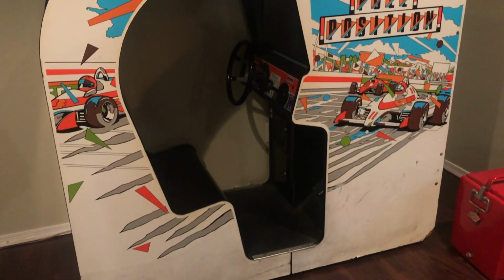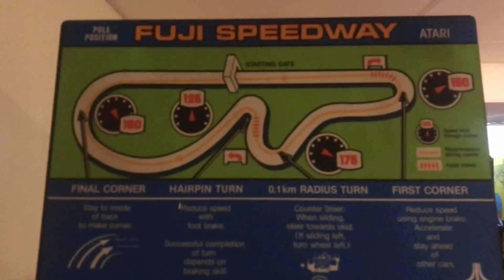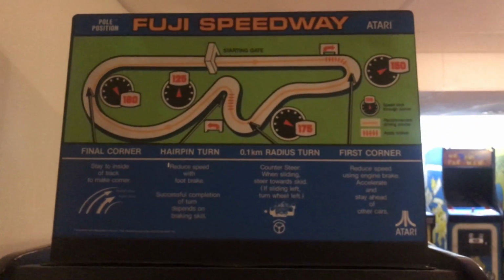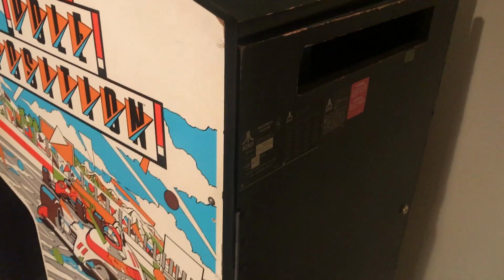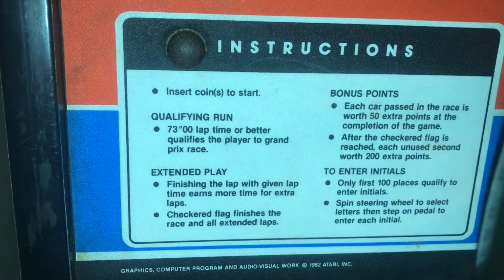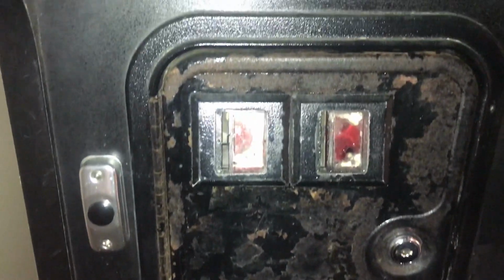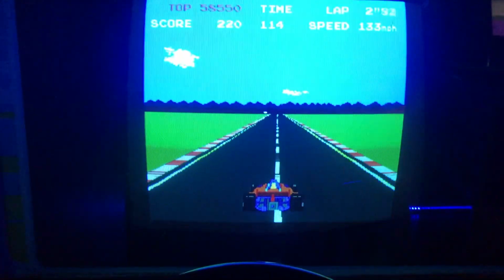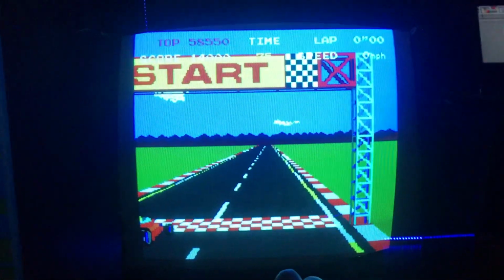ORIGINAL POLE POSITION ARCADE MACHINE FROM ATARI IN 1982 IN THE COCKPIT CABINET!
Hey guys Happy Cinco De Mayo! I hope everyone is continuing staying safe and healthy with everything that is going on right now, I know that we can make it through this together! In this video I will be talking about a game that was created by Namco in Japan and licensced to Atari in the U.S. The game is pole position which came out in 1982 and was in an upright and cockpit cabinet this video features the cockpit cabinet.